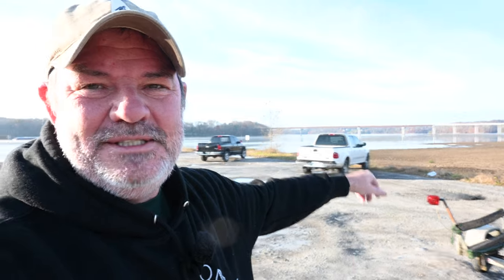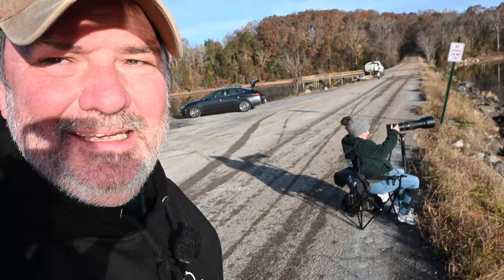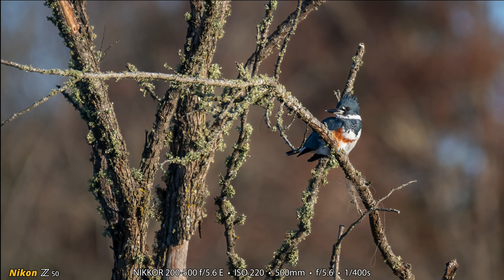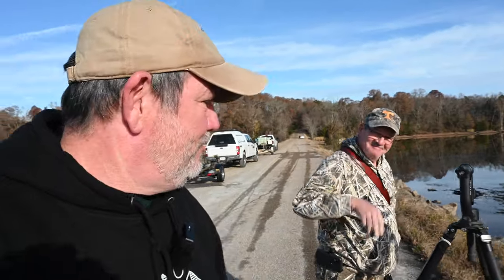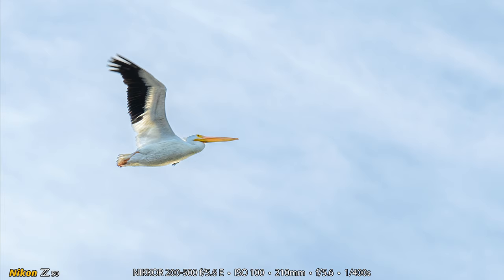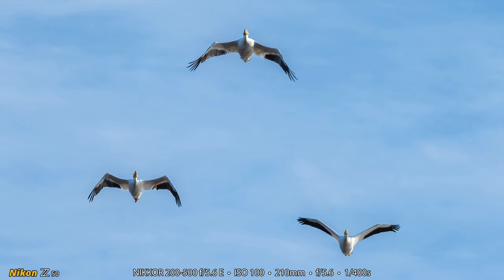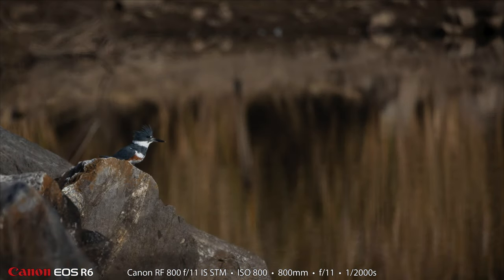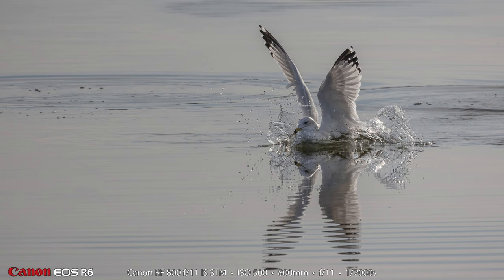Wildlife Photography at Blythe Ferry • Canon R6 • Nikon Z50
Heather and I visit the East Blythe Ferry ramp on the Tennessee River. We photographed wildlife including American White Pelicans, Belted Kingfishers, Eastern Bluebirds, Whitetail Deer, and Ring-billed Gulls. I used my Canon EOS R6 and the 800 f/11 lens. Heather used her Nikon Z50 and the 200-500 f/5.6 telephoto zoom lens.

It was Ron Durant who let us know that Pelicans had been spotted in the area so we have him to thank for that. He came to the area as well so it was nice to spend the morning with Ron.